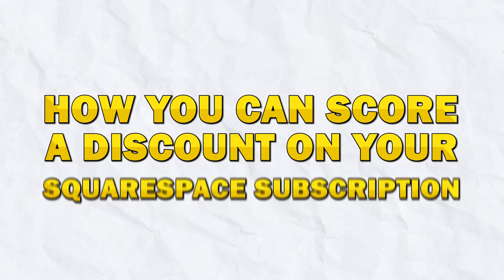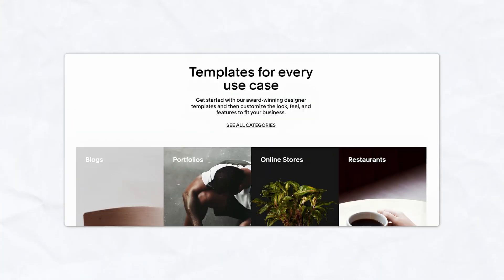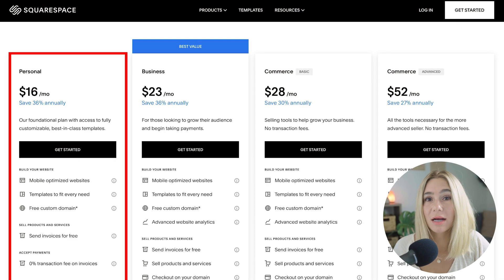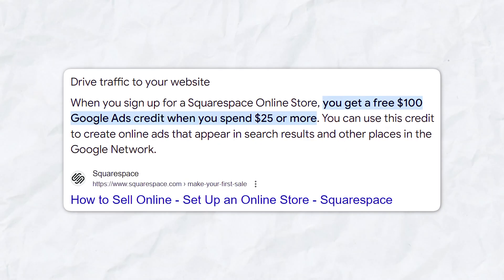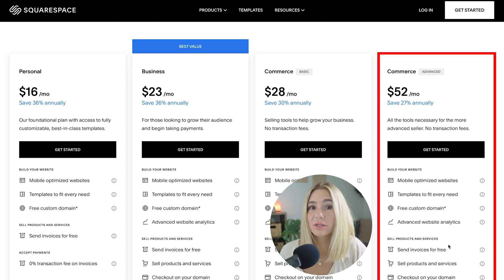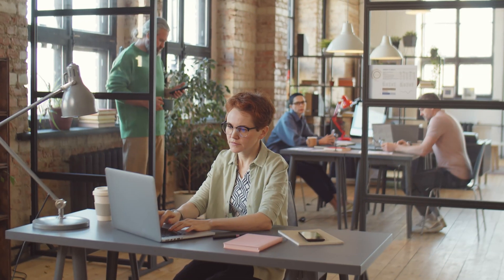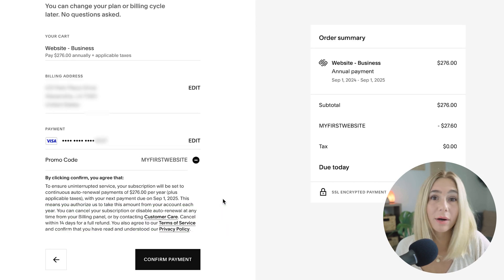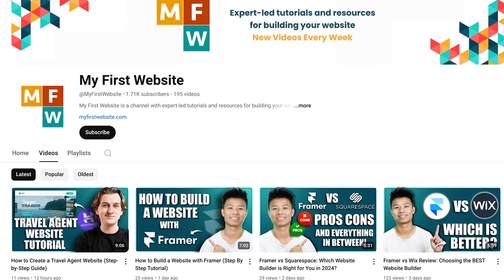How to Get a Squarespace Discount Code in 2025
In this video, I go over how to get a Squarespace discount code to save money on your website subscription. I discuss the different Squarespace plans available, including the Personal, Business, Basic Commerce, and Advanced Commerce plans, and highlight the features and pricing of each.  Learn how to maximize your budget and get the most out of Squarespace's powerful platform.

Our favorite website builders & tools:
🖥️ Hostinger (Host and build 100 different websites for under $3 per month):

Be sure to watch this video all the way through as I cover the benefits of each Squarespace plan and which one might be the best fit for your needs. I also reveal a special discount code that can save you money on your subscription, so don't miss out!

This video is a comprehensive guide to getting a Squarespace discount and choosing the right plan for your website. Learn how to build a beautiful and professional website with Squarespace without overspending.

– Ashley

Timeline:
0:00 - Introduction
0:13 - What is Squarespace?
0:34 - Overview of Squarespace Plans
2:15 - Which Plan We Recommend
2:26 - Getting the Discount
2:57 - Conclusion